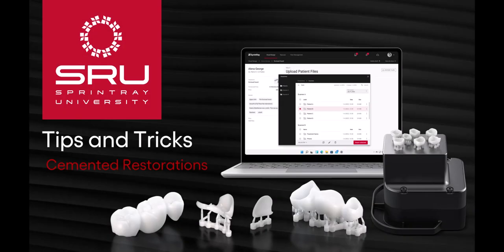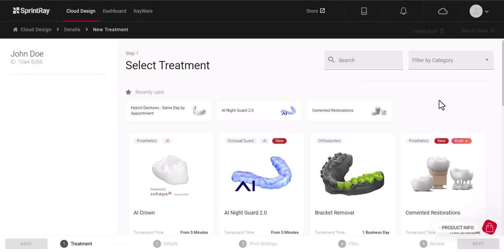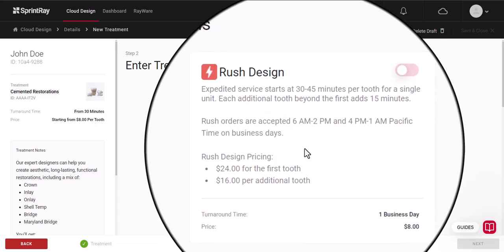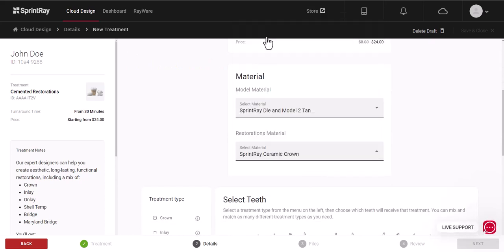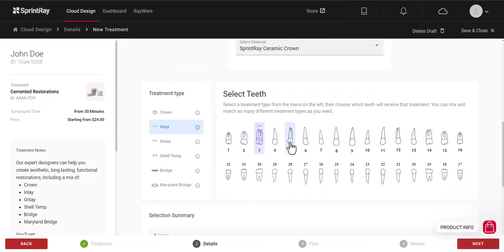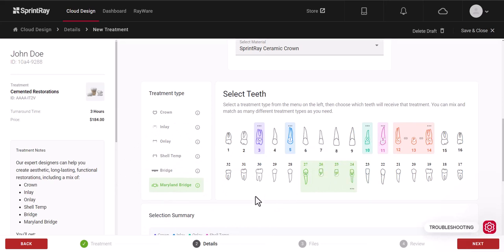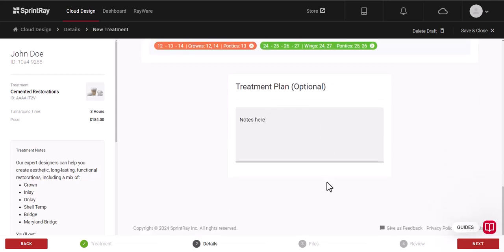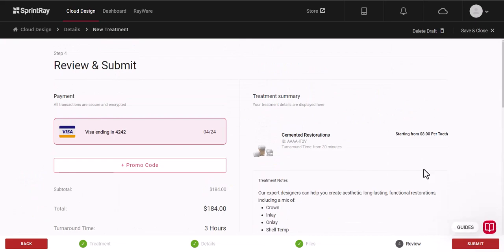Tips and Tricks: 3D Printed Restorations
Ready to get a design for your restorative patient? SprintRay has gathered all our cemented restoration designs into a single form, so now you can mix and match as needed.